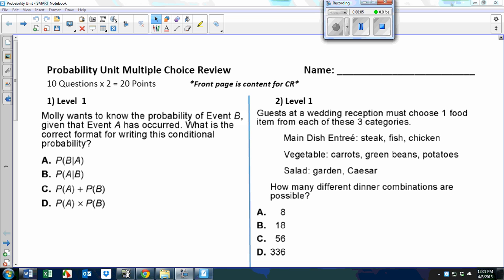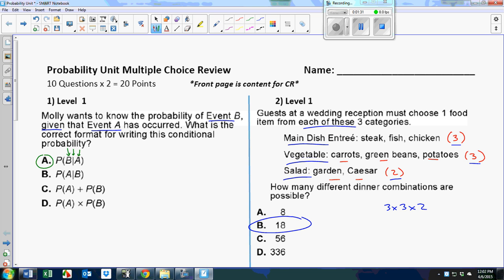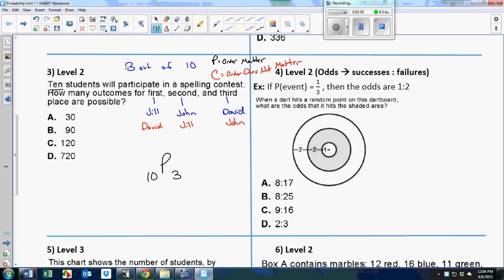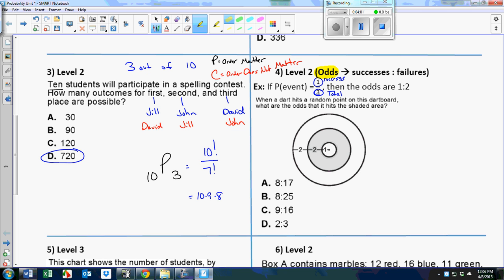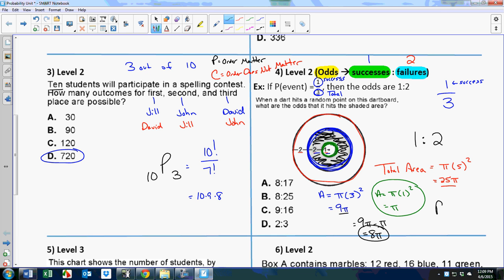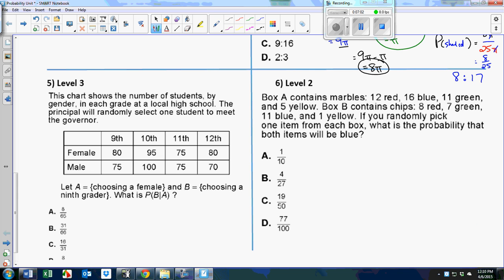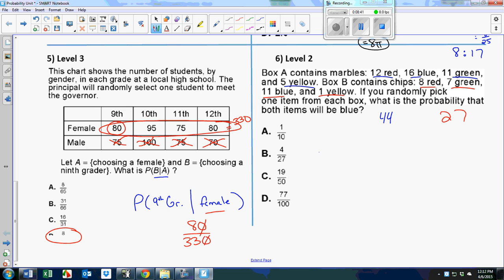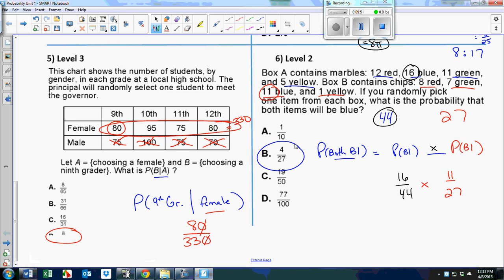Day 5 Probability MC 1-6 for all CRs